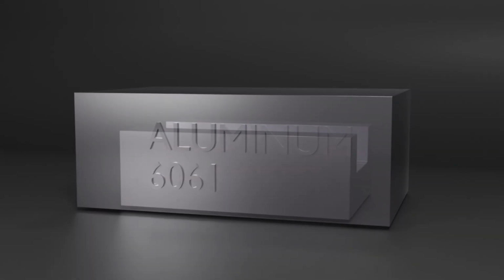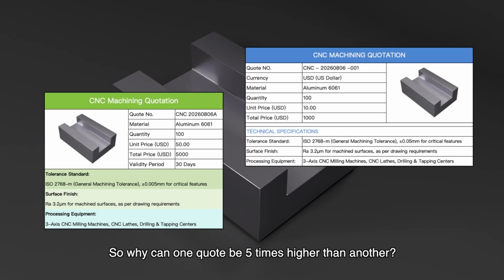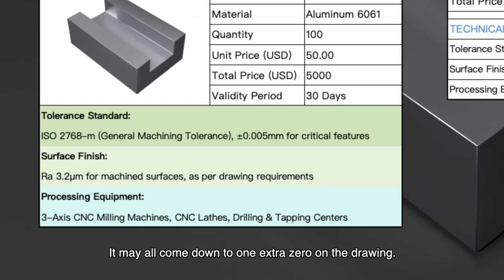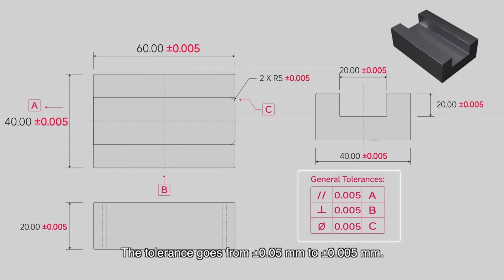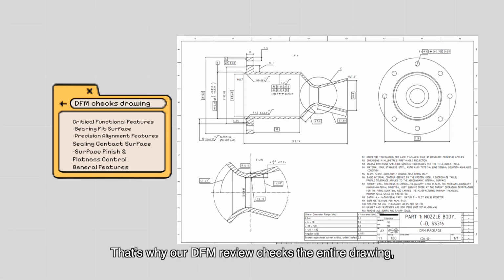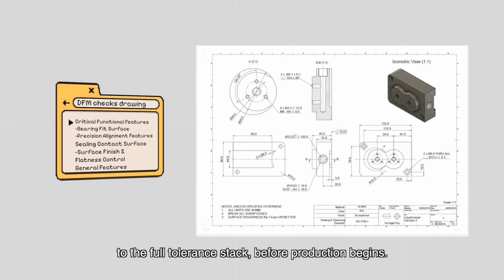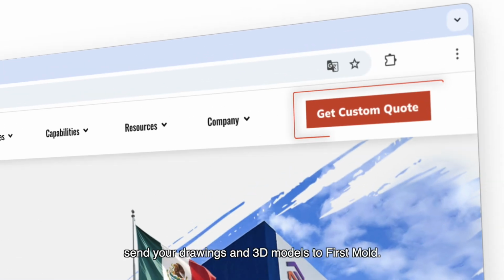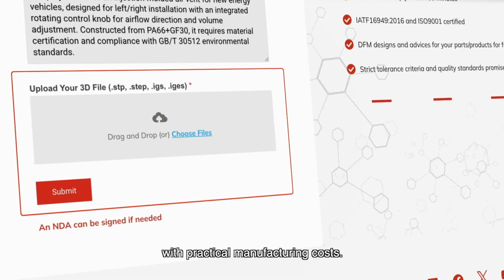SAME PART, 5X PRICE? How Tolerances Drive Up CNC Costs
Why does the exact same 3D model with identical dimensions cost $10 on one quote, but $50 on another? The hidden culprit is often a single decimal place on the drawing's tolerance callout.

In this video, we compare ±0.05 mm and ±0.005 mm to explain how tighter tolerances affect machining time, finishing operations, inspection requirements, and the risk of rework and scrap.

First Mold can achieve CNC machining tolerances as tight as ±0.005 mm when required. Before production, our engineering team reviews critical dimensions, datum schemes, tolerance stack-ups, and inspection requirements to determine where that level of precision is truly necessary.

⏱️ CHAPTERS / TIMESTAMPS
00:00 - The $10 vs $50 Quote Mystery
00:28 - Cost Driver #1: Machining & Processing
00:58 - Cost Driver #2: Inspection & CMM Requirements
01:18 - Cost Driver #3: Rework, Scrap & Risk
01:33 - How First Mold Optimizes Tolerances & DFM
01:57 - Common CAD Drawing Mistakes & GD&T
02:26 - Upload Your 3D Models for Free DFM Review

📩 Need a DFM review or custom CNC quote?
Upload your 3D CAD files (.STP, .STEP, .IGS) to First Mold